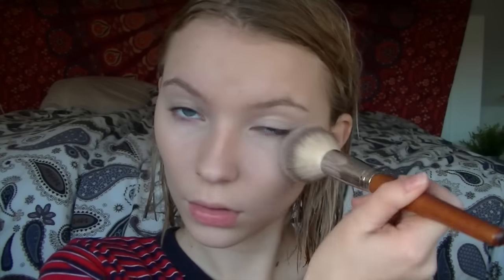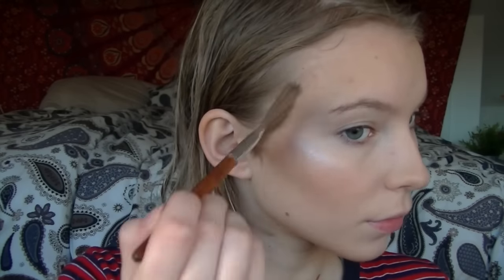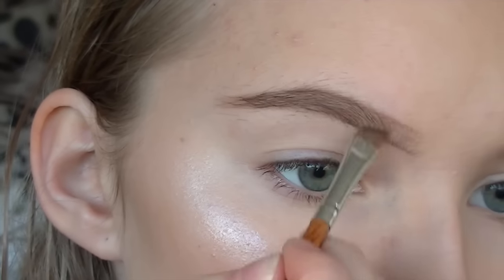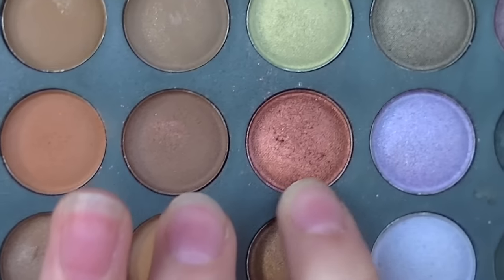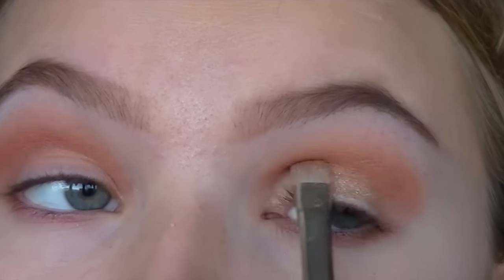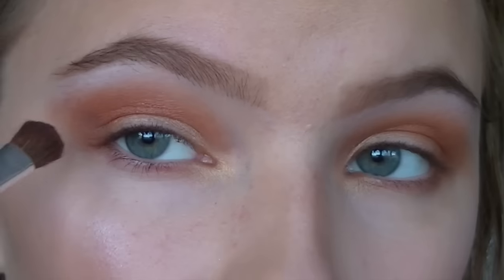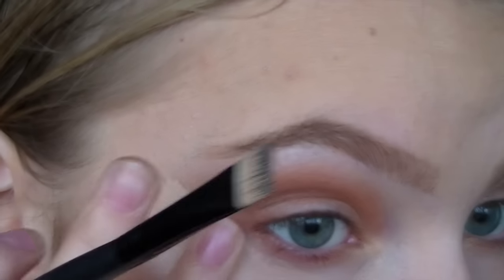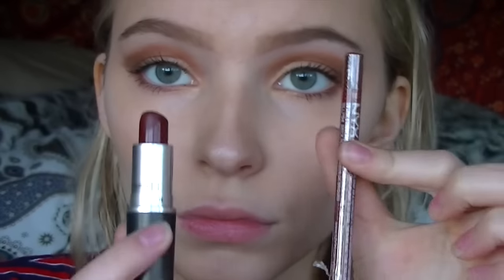DRUGSTORE Holiday Glam // Classic Red Lip | Rebecca Ellie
Maddie's Instagram: @Kattymaddie
Maddie's Twitter: @kattymaddie
Maddie's Video:

PRODUCTS USED:
Collection concealer
Maybelline Fit me Powder
Makeup Revolution Vivid Baked highlighter
Elf full face palette bronzer & Blush
Sleek eyebrow kit- ''Dark brown''
Nyx jumbo eye pencil - ''Milk''
Nyx eyeshadow- ''Lol''
MUA eyeshadow palette - ''Undress me to''
MILANI EVERYDAY EYES POWDER EYESHADOW - EARTHY ELEMENTS
Mac - ''Diva''
H&M Nude eyeliner

•keek - becca_1999
•Shots - justmebecccaa
• Vine - @rebecca ellie

• Q&A
☾ Where are you from? I'm half swedish half english.
☾ When is your birthday? 1999 March the 29th.
☾ Video Editor: Imovie
☾ Wich laptop do you have? MacBook Pro retina
☾camera: JVC HD Everio